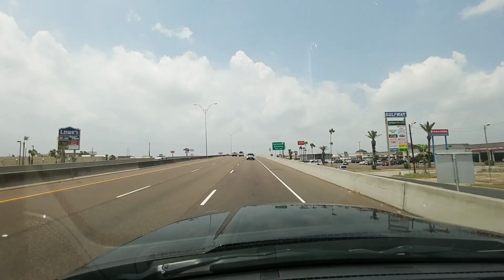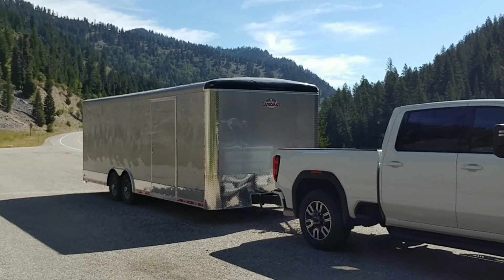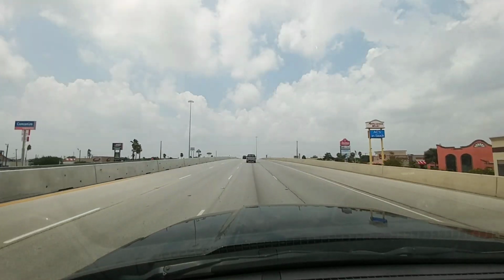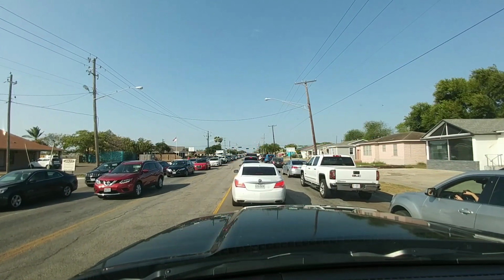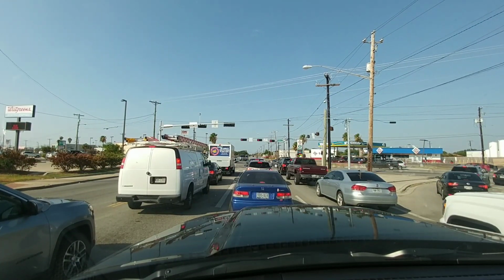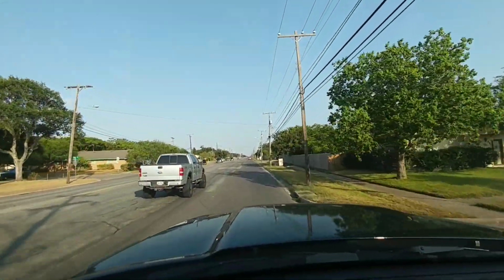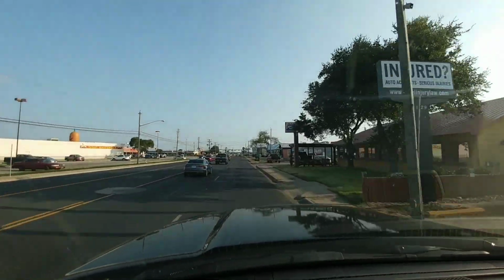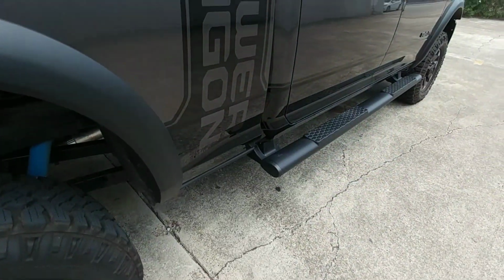NEW RAM POWERWAGON! Worth $70,000? Find out!